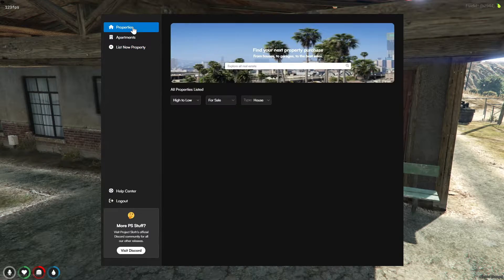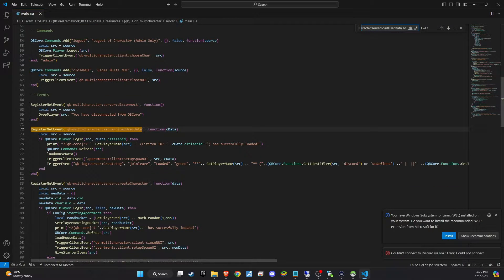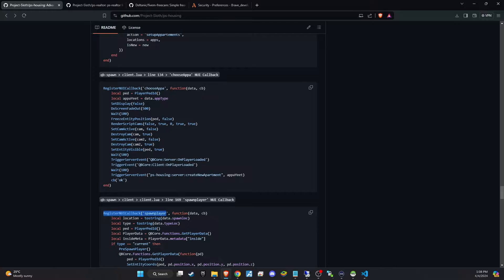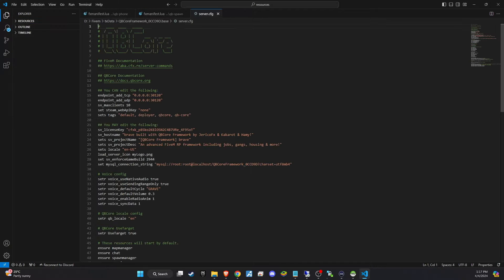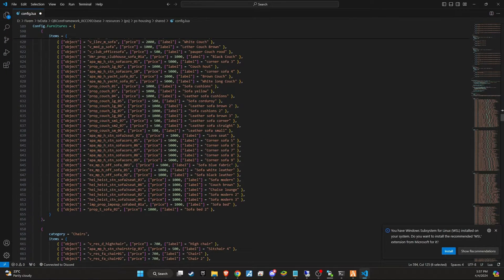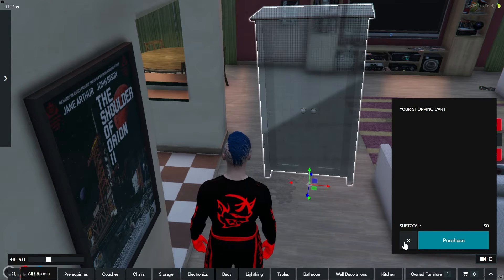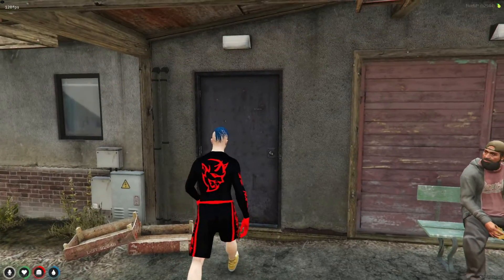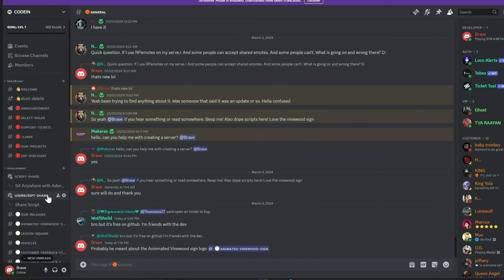QBCore PS-Housing Script | PS-Housing Install and Showcase | FiveM Tutorial 2024 | Realestate Job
Braveyt-20